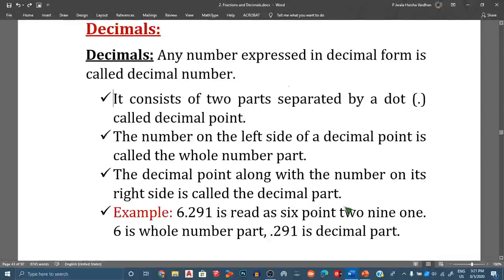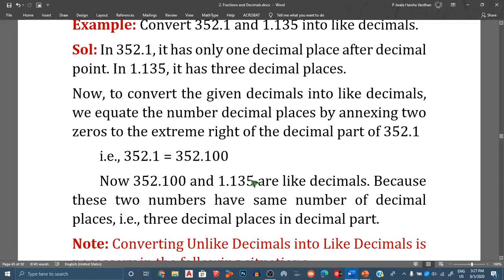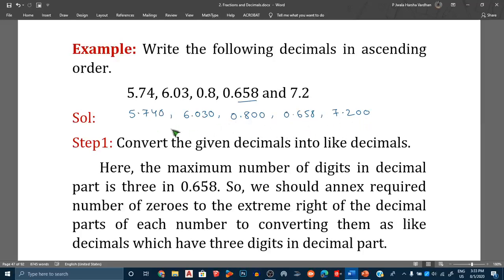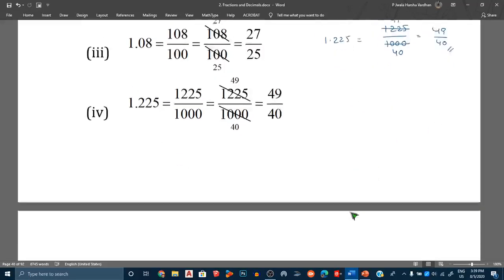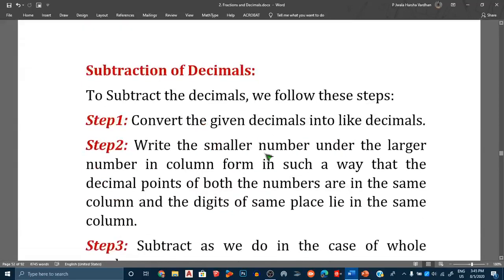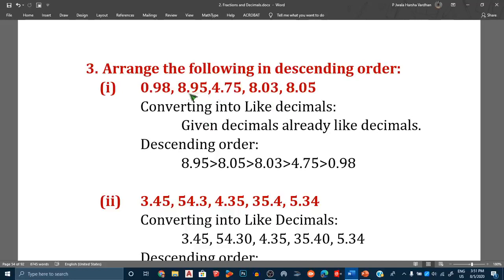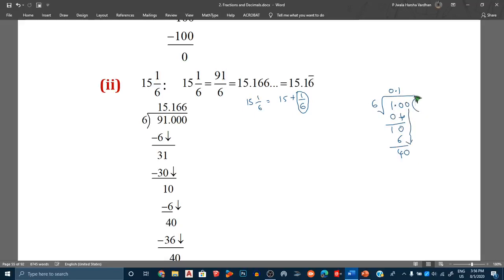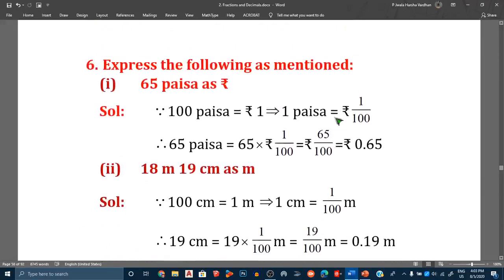10 DECIMALS EXERCISE 2D PART 1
DECIMALS EXERCISE 2D PART 1